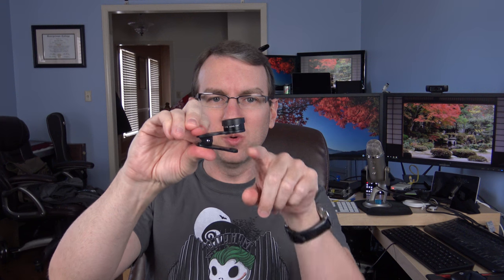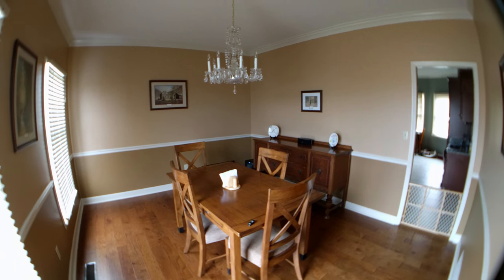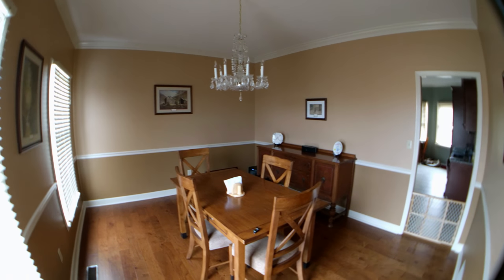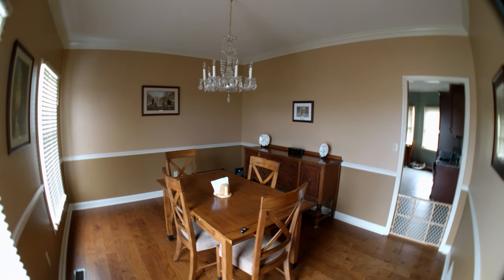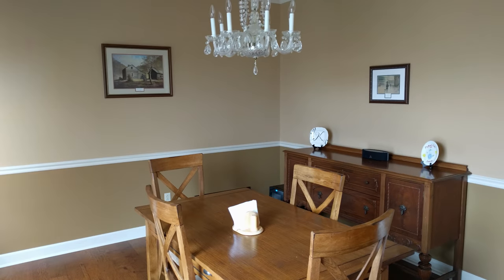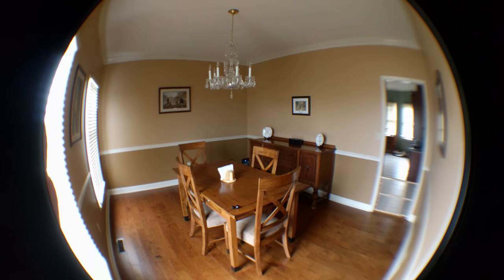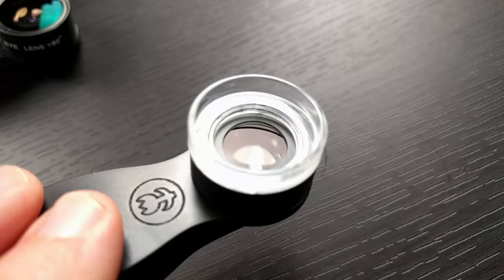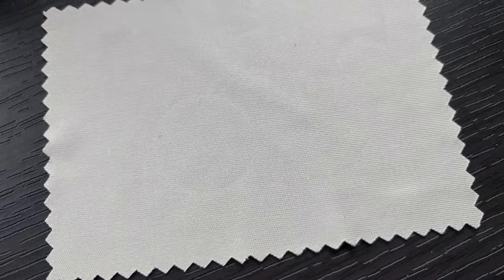Mpow 3 in 1 Clip-On Lens Kit (Wide, Fisheye, Macro) Review!